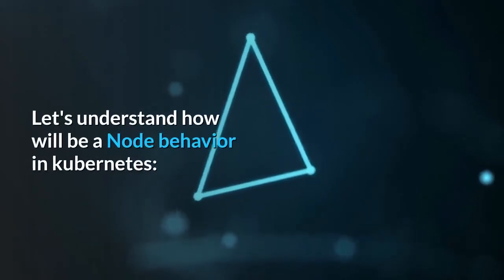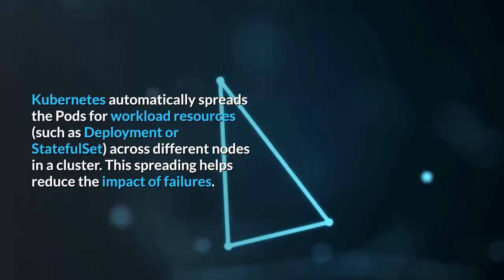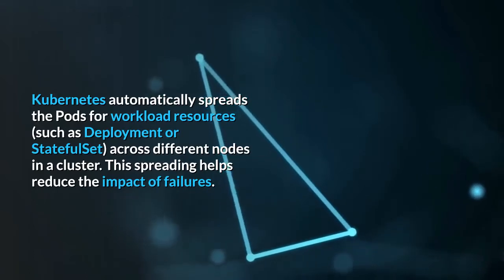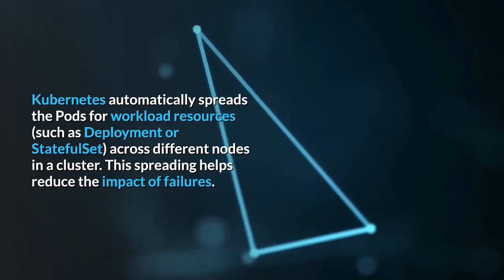Learn How to Run Kubernetes on AWS | Amazon AWS Cloud | Tutorials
Kubernetes is hugely popular and growing, and is primarily used on the cloud — 83 percent of organizations included in a large CNCF survey said they run Kubernetes on at least one public cloud. Amazon is a natural option for Kubernetes clusters, due to its mature and robust infrastructure, and a variety of deployment options with a varying degree of automation.

Read on to understand three key options for running Kubernetes on AWS, how they work and which is best for your organization’s needs.

In this video you will learn:

The options for running Kubernetes on AWS:

How to create a Kubernetes cluster on AWS with kops
How to create a Kubernetes cluster with Elastic Kubernetes Service
How to create a Kubernetes Cluster with Rancher on EKS